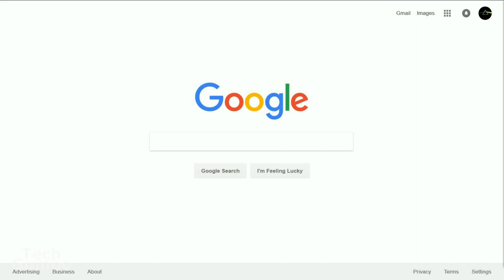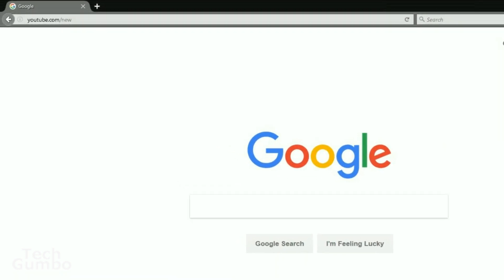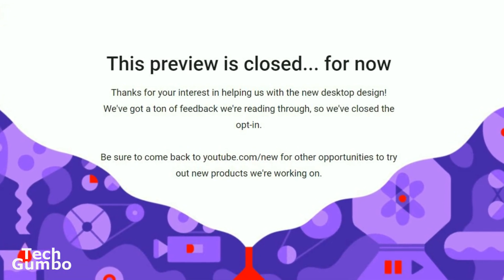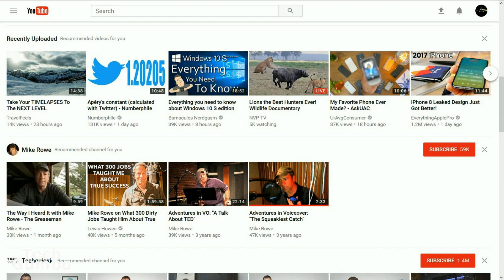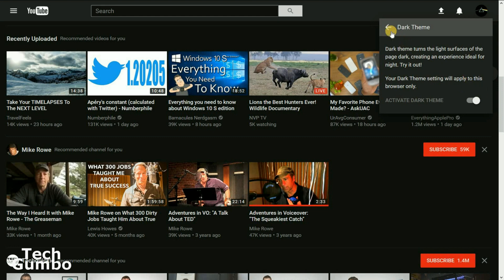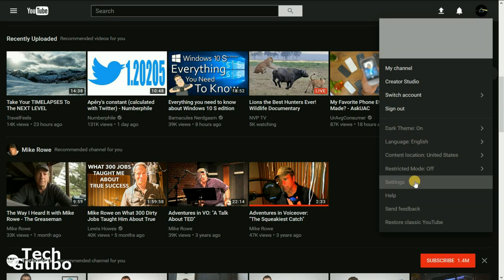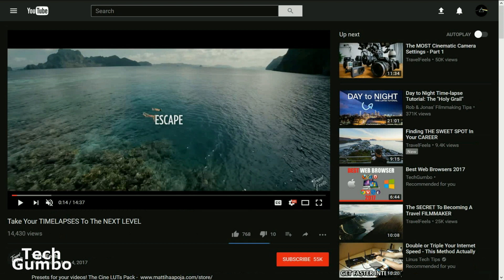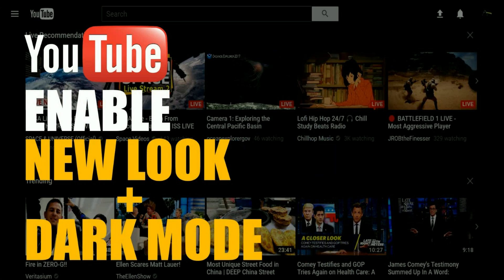How To Enable New Look and Dark Mode on YouTube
This video will show you how to enable the new look and dark mode on YouTube. If you have never seen the YouTube dark mode, it is very cool and easier on the eyes. The new YouTube material design is nice too and it goes well with the new dark theme, which some people are calling the YouTube night mode. With these internet tips for YouTube, you will like the new look too.